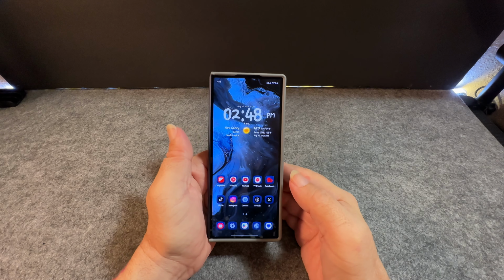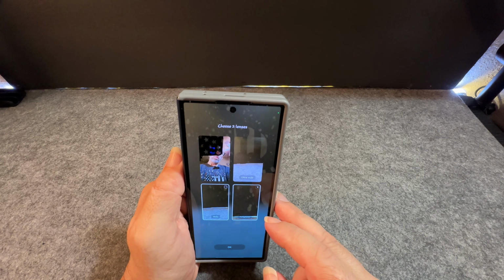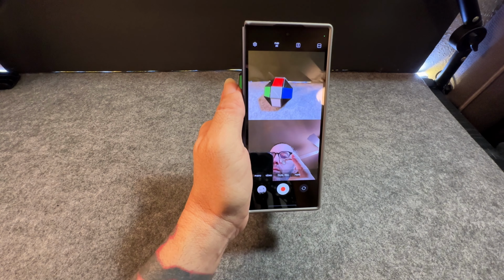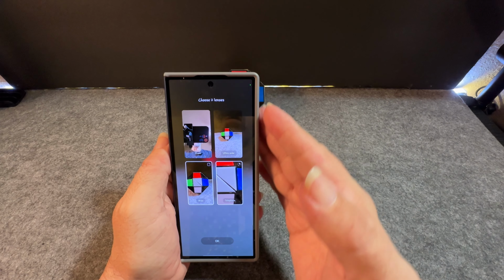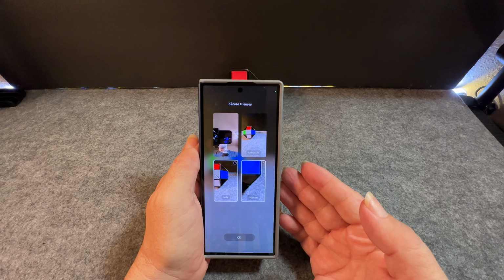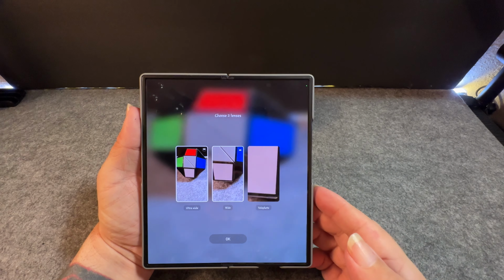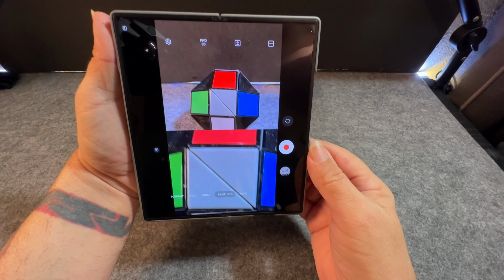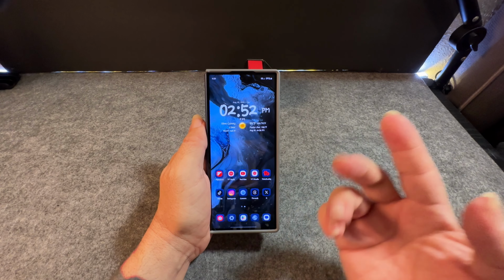Samsung Z Fold 6 - “CAMERA” 📸 FEATURES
About Video: Samsung Galaxy Z Fold 6 - Unfolding the Ultimate Camera Magic 📸✨